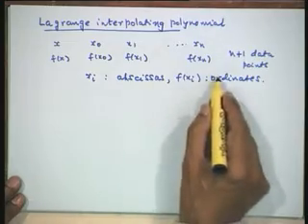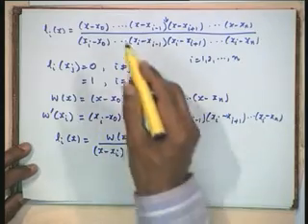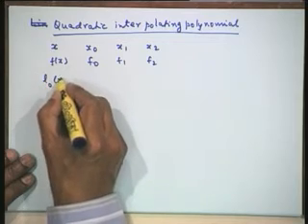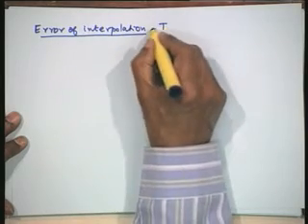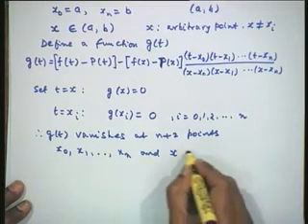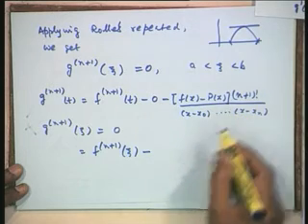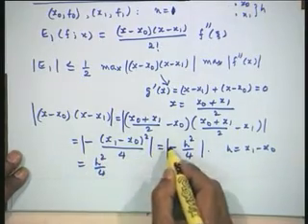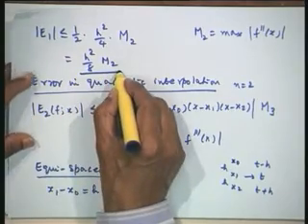Lec-26 Interpolation and Approximation-Part-2